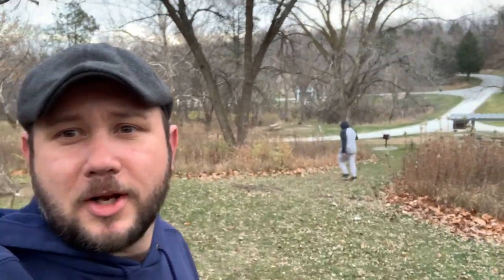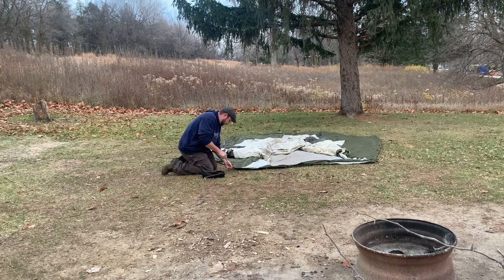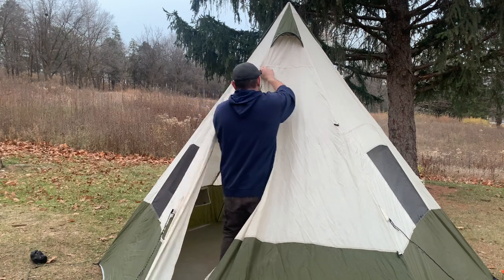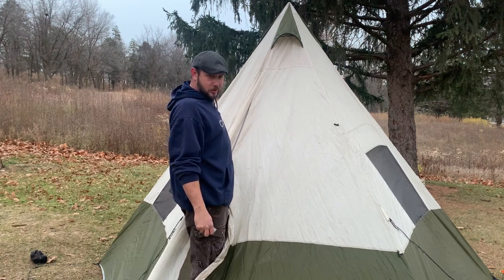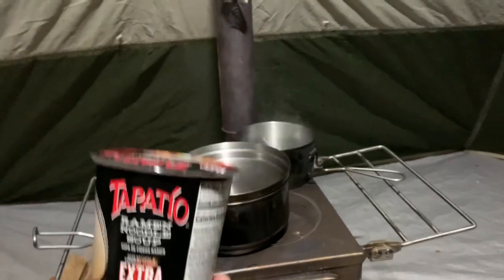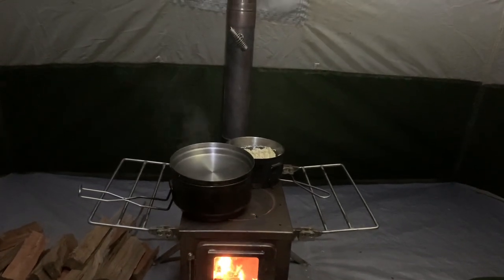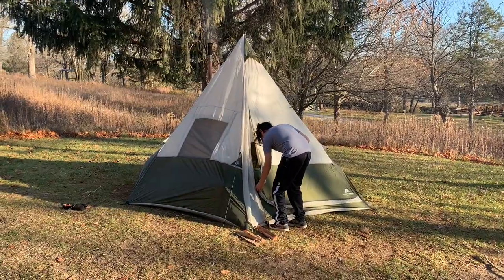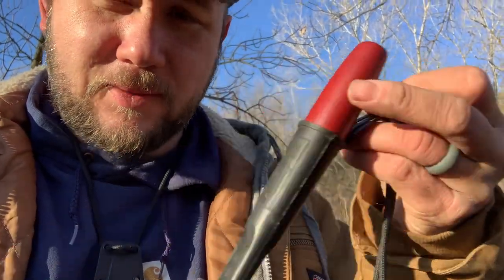Our First Hot Tent Camp Of The Season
I’m this little adventure we are enjoying our first hot tent camp of the season. We also take a look at the really cool Pack Stove XL from Simple Theory Gear.